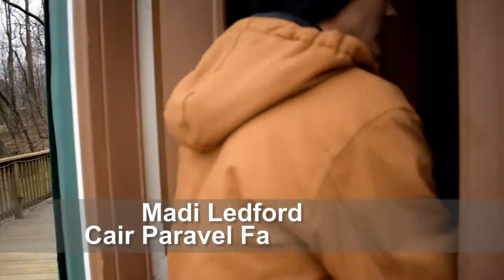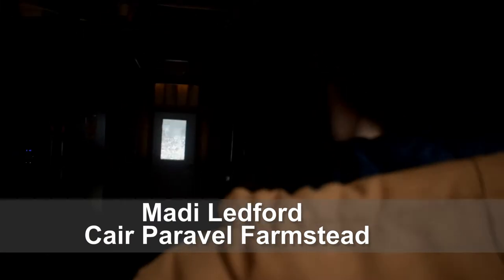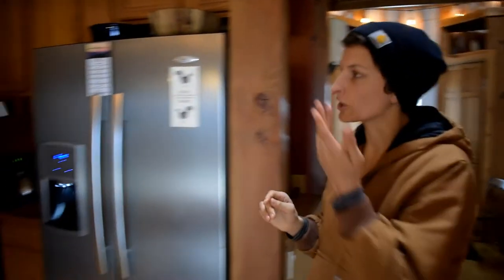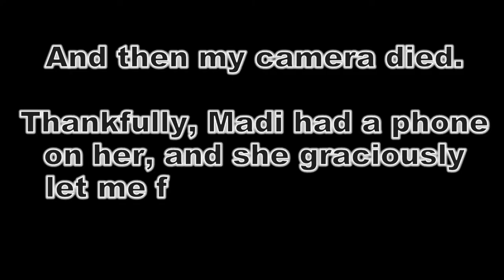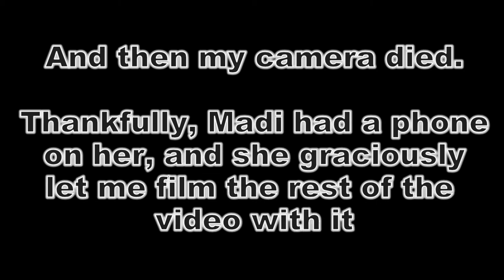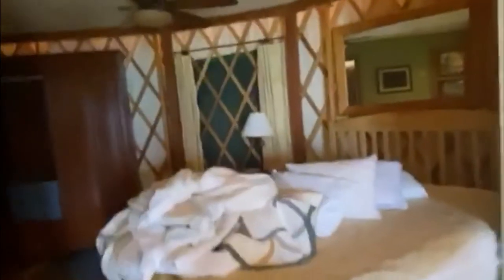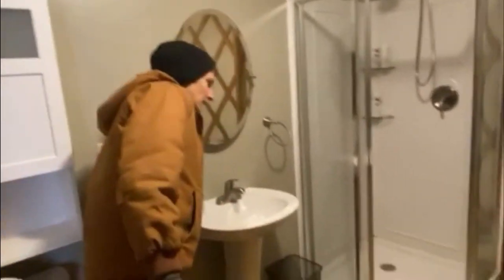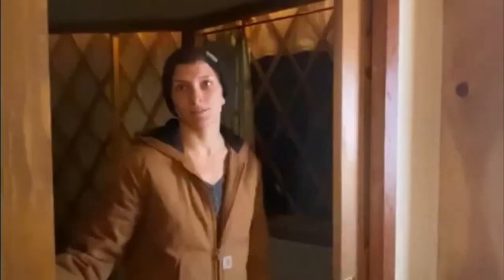TOURING A $50,000 YURT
In this video I got to tour a $50K yurt! I learned a lot and now really want one :).